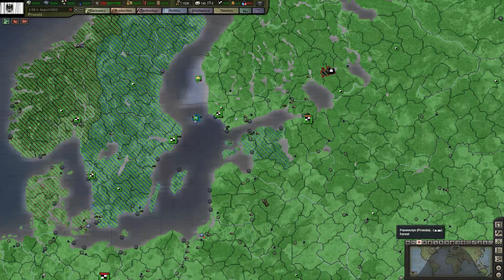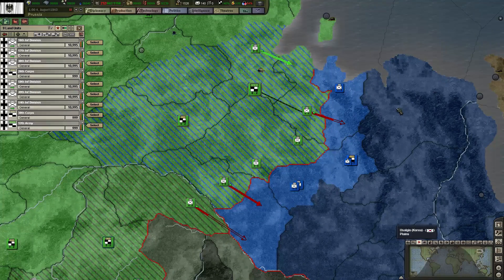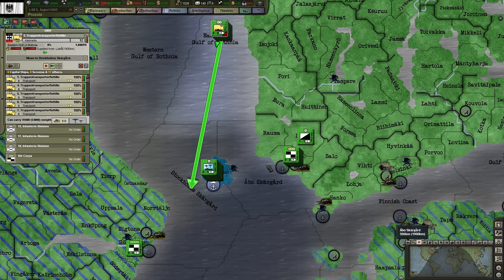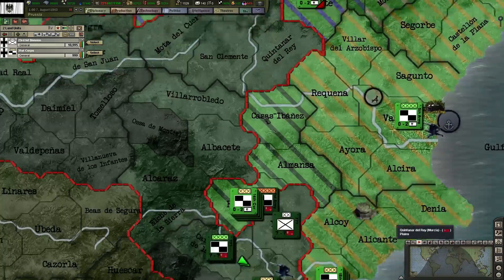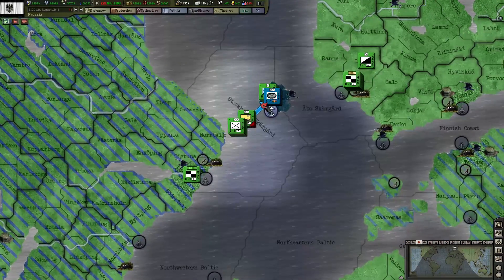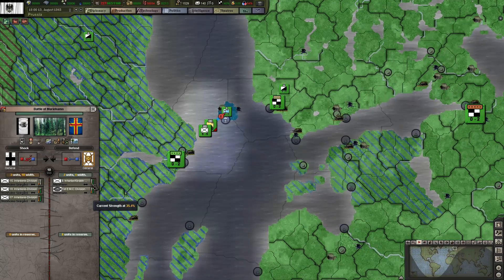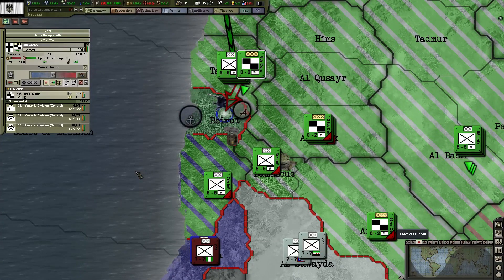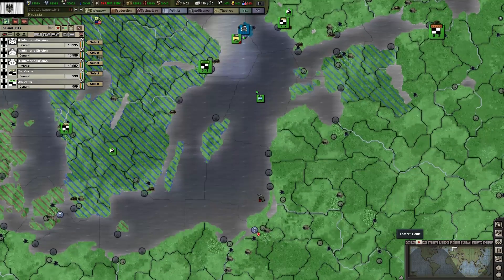Hearts of Iron 3 | Imperium 1.0 | Prussia | Part 75 | Aaland Not Budging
Let's play Hearts of Iron 3 Their Finest Hour with the Imperium 1.0 mod as Prussia.

What is the Imperium mod?
The mod is intended to complete HOI3. It follows the guidelines and rules of the vanilla game. Plus, it adds an American Civil War, the Rainbow Plans and a new monarchy option in Spain. The aim of the mod is to get a better management of the game. It includes:

- The mod is translated into English and Spanish
- 200 new nations
- 134 totally new units
- Two game modes: normal and apocalypse
- The units interface has been improved
- Resource storage system
- The world record of several nations is widely enlarged.
- Colonial revolutions
- Chinese Civil War
- Korea, Vietnam, Afghanistan and Malvinas War
- III World War
- European Union creation
- Rainbow Plans
- Historic esoteric events concerning the III Reich and its search for relics
- Governments change when there are revolutions and/or the countries are liberated
- Vassal countries can achieve total independence, under special circumstances
- UFO invasion
- The Flying Dutchman
- Technologies and units level 20
- Other issues: a new function returns territories to allies; all provinces are accessible (minimum infrastructure level 2)
- End game year: 3000
- and mucho more...